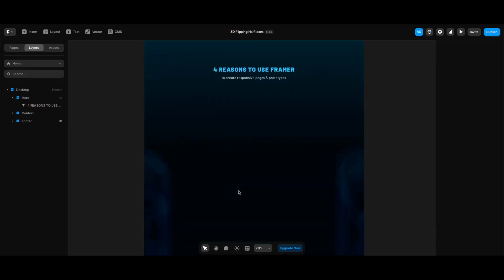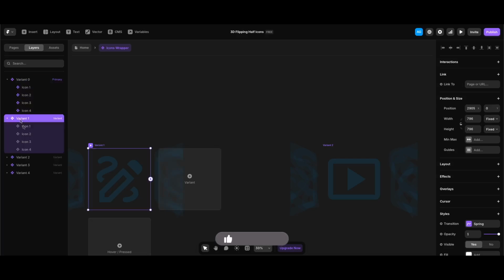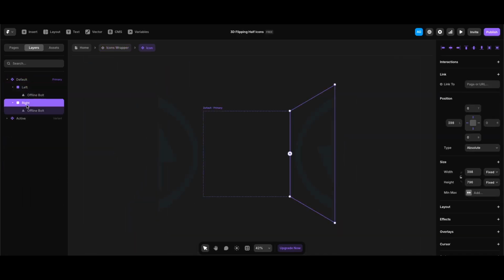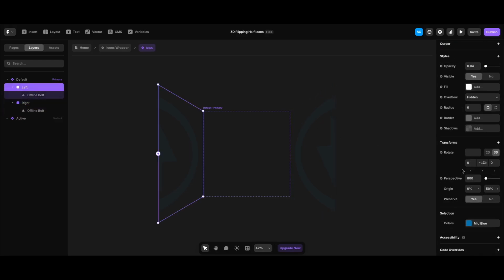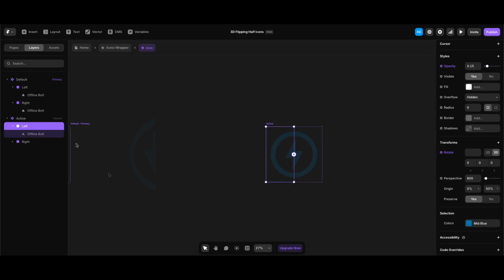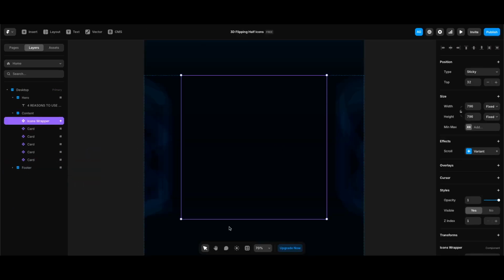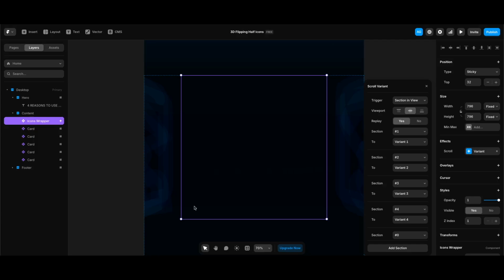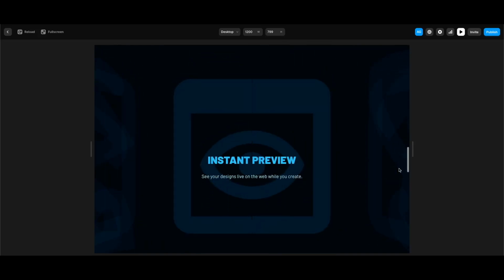3D Flipping Half Icons in Framer (& Free File)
Hi everyone, we’re gonna look into an awesome 3D icon flip animation in this Framer tutorial. Here's the remix link for the file

Artist: Tiikk
Title: The Sky Keeps Moving